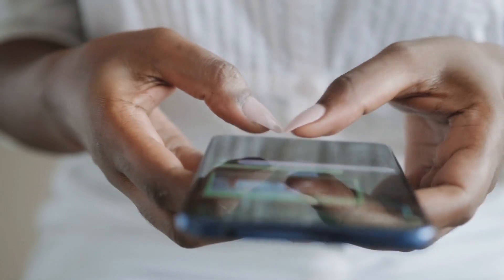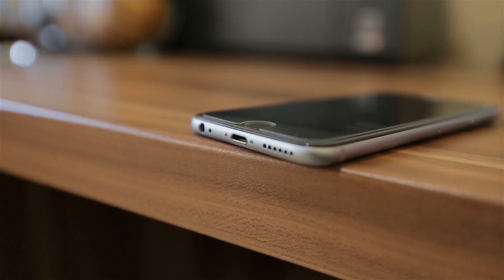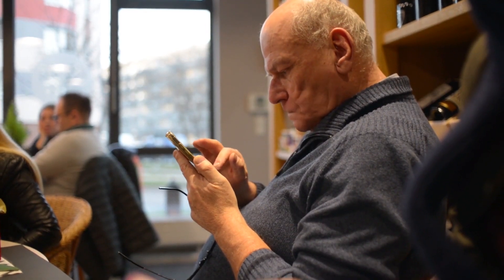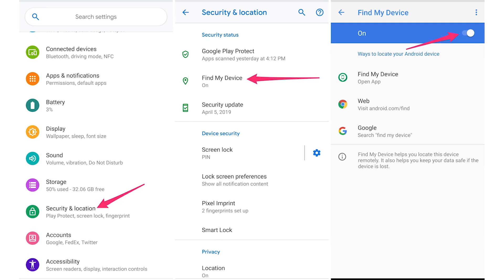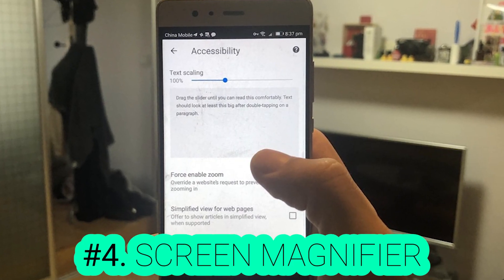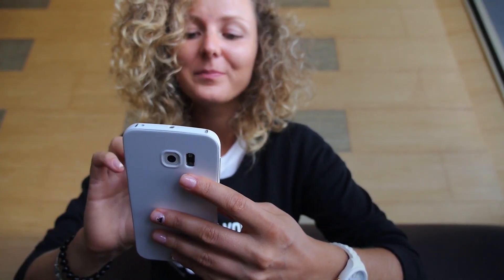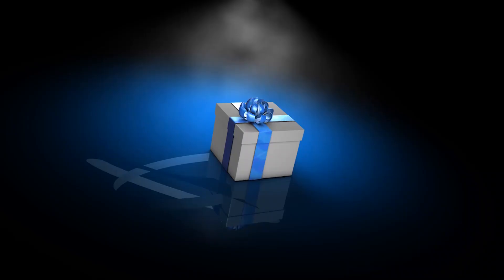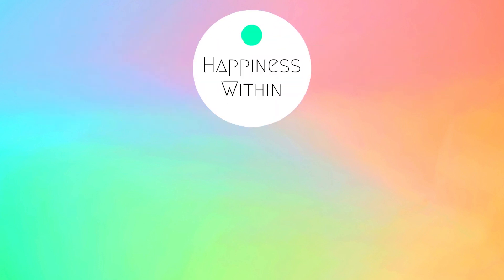8 Secret Android Settings You Can Try Now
It’s time to change the way we use our cellphones with these 8 secret cellphones hacks.

Smartphones are an essential thing in our lives nowadays. Probably, everybody has a smartphone in his pocket, and most of them cannot last a day without it. However, most people don’t know that these cellphones are full of features that can do a lot of mind boggling things.

Let’s cut the talk and directly start with the eight unique features of Android settings. Number two is a personal favorite, for it will keep your phone’s battery going for a longer time, so you don’t need to charge it twice or more during the day.

Here’s a summary of our secret cellphone hacks.

 Head movement control

are you too lazy to use your phone with your hands? Well, what if I told you that you can use your phone by moving your head ?! is it even possible? After downloading Eva Facial Mouse which is a free application, you can do what you thought to be impossible.

This feature will help people that don’t know how to read words probably, students who suffer from dyslexia and might confuse words, students with poor eyesight , and users who are sightless. If you are one of those people, then you might prefer to listen to the texts or any coming information rather than trying to read it.
Do you know any other phone secrets? Let us know down in the comments.
If you enjoyed this video and want to see more cool videos like this one, be sure to hit that Subscribe button, share it with your friends, and click the bell icon to stay notified. And remember, find happiness within yourself.

RECOMMENDED VIDEOS:
iUpdate - iPhone Hidden Features! iOS 14 Tricks - ajMpIN6BvQE
EverythingApplePro EAP - 11 Dope iPhone Hacks in iOS 11! - Zzv2CwiZMNY
Mrwhosetheboss - 10 Incredible Android DIY Hacks! - _nQe2vlPAuw
Mrwhosetheboss - 30 Amazing Android SECRETS, TIPS and TRICKS - RI59KEYW19Q

Translated titles:
8 configuraciones secretas de Android que puedes probar ahora

8 geheime Android-Einstellungen, die Sie jetzt ausprobieren können

8 paramètres Android secrets que vous pouvez essayer maintenant

8 configurações secretas do Android que você pode experimentar agora

8 إعدادات أندرويد سرية يمكنك تجربتها الآن

您可以立即尝试的8个秘密Android设置

8 impostazioni Android segrete che puoi provare ora

今すぐ試すことができる8つの秘密のAndroid設定

지금 시도해 볼 수있는 8 가지 비밀 안드로이드 설정

8 секретных настроек Android, которые вы можете попробоват